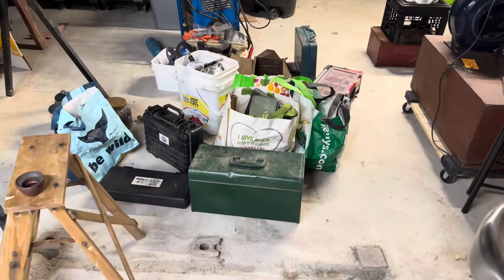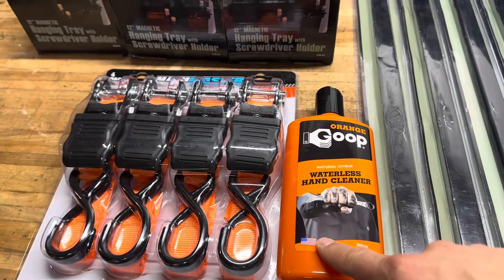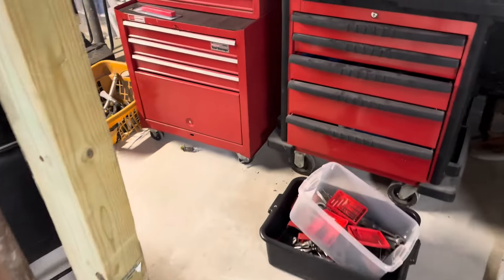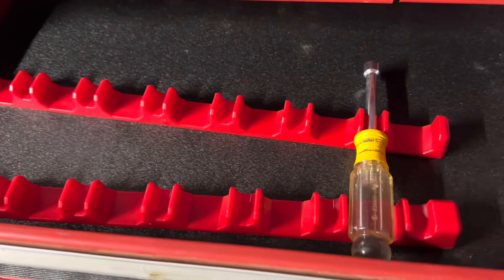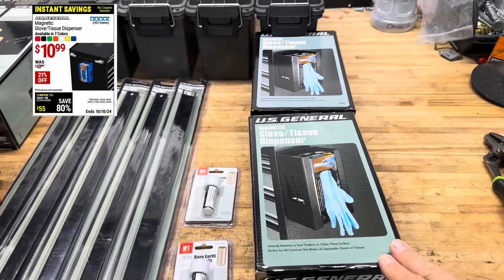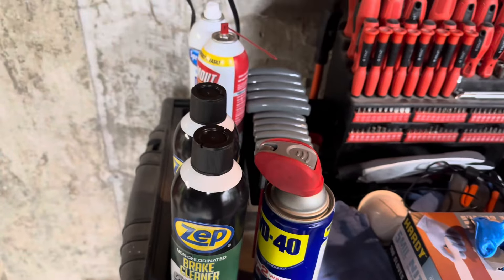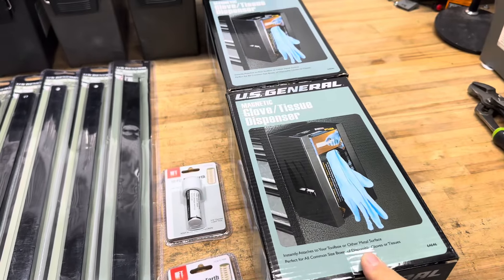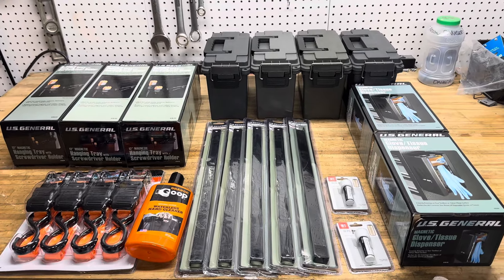New Tool Pickups | Episode 2 | Harbor Freight Organization.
A series where I show new tools I pick up for work or personal use with some random stuff thrown in.